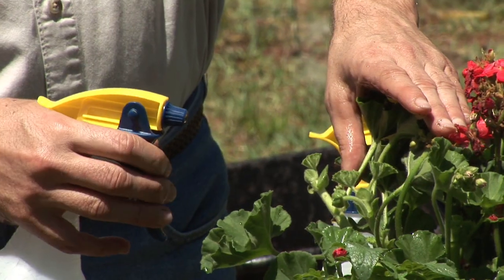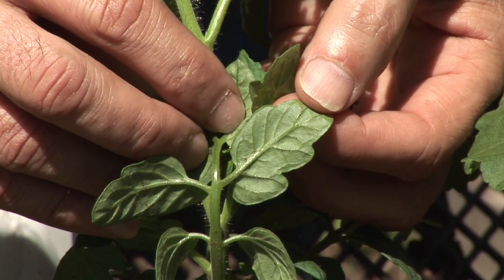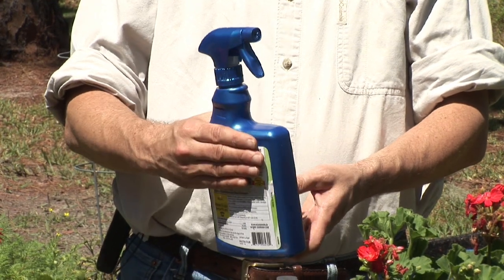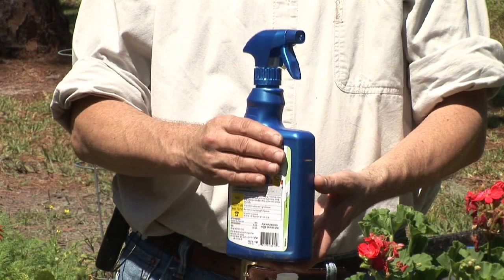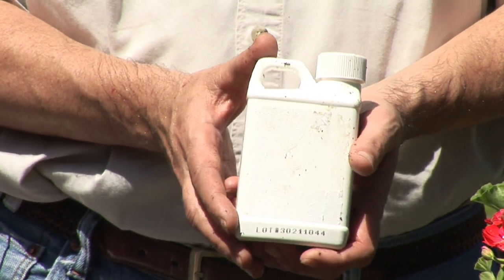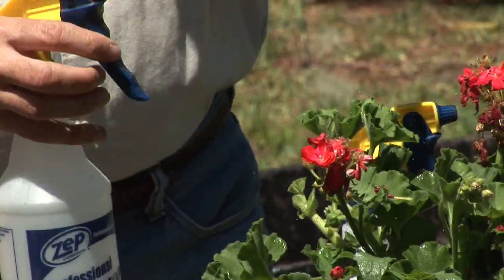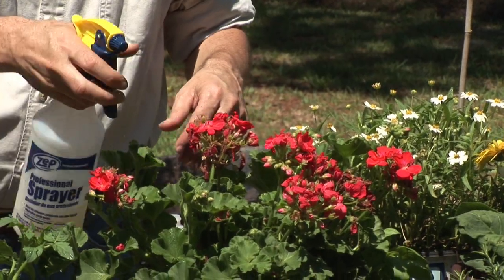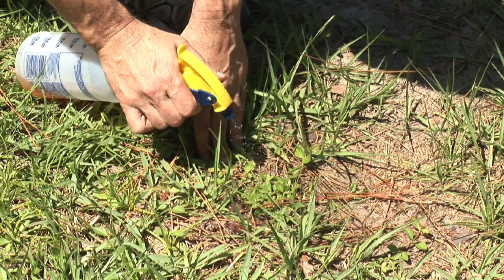Bug Control : How Do I Get Rid of Plant Mites?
Plant mites can spell havoc for your garden for a number of reasons. Get rid of plant mites with help from a registered herbalist in this free video clip.

Series Description: If left unchecked, many types of bugs will wreck havoc in both indoor and outdoor gardens. Learn about bug control with help from a registered herbalist in this free video series.